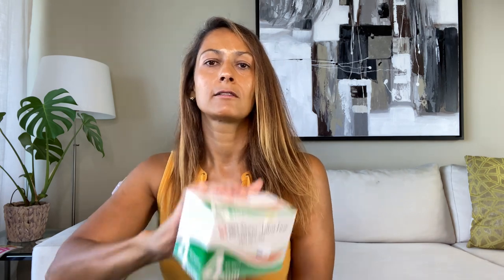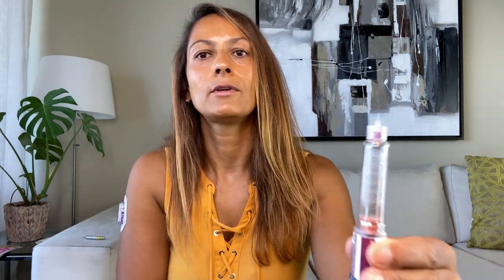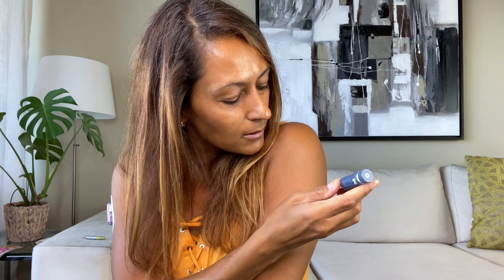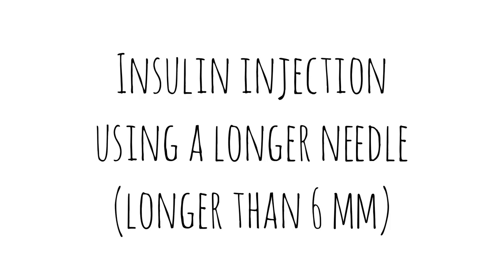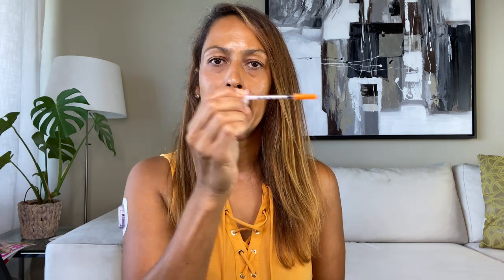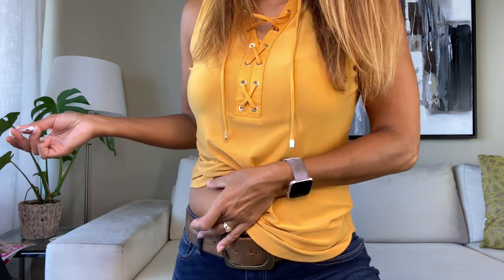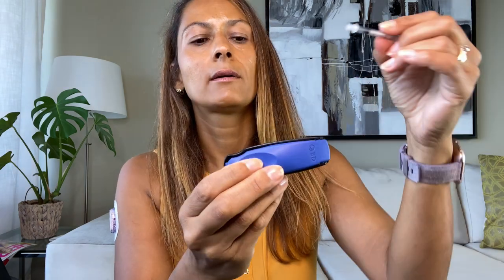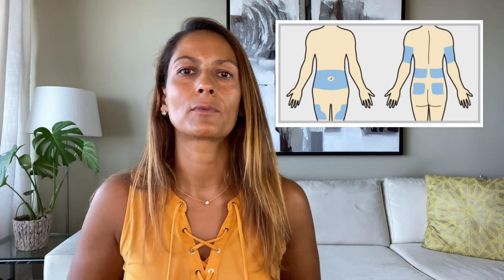How to Inject INSULIN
A diabetes diagnosis can be devastating and being prescribed insulin and told that you have to do insulin injections daily can be overwhelming.

We all need insulin to survive and I’ve been injecting insulin daily since my type 1 diabetes diagnosis in 1997. And the good news is, that it’s not as bad as it sounds.

With the right technique and equipment, you don’t have to dread injections.

0:00 Introduction
1:12 Injection using a short needle (4-5 mm needles)
5:38 Injection using a longer needle (6 mm needles and up)
10:08 Where on the body can you inject
11:30 Tips on Insulin Injections

BD Needle Cutter